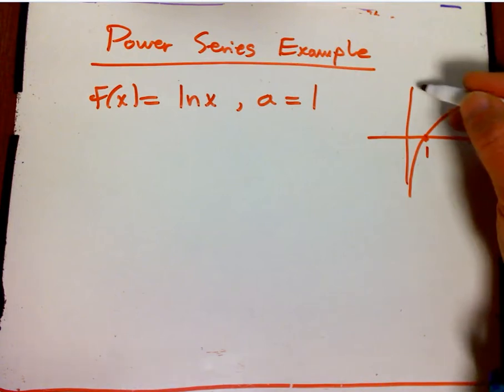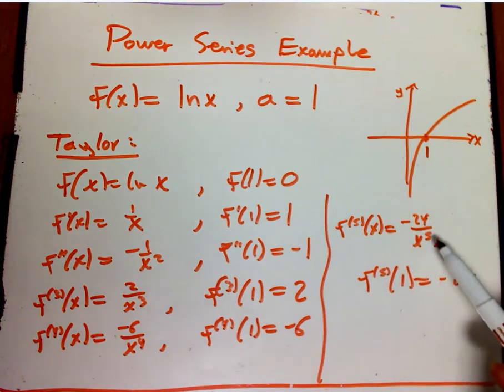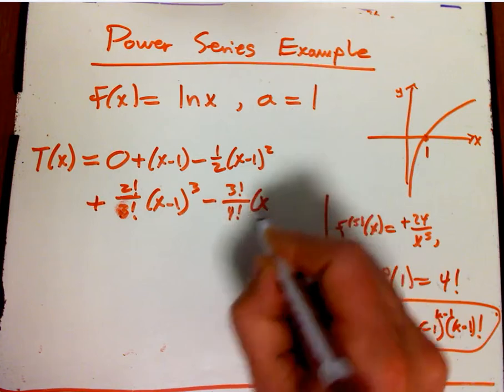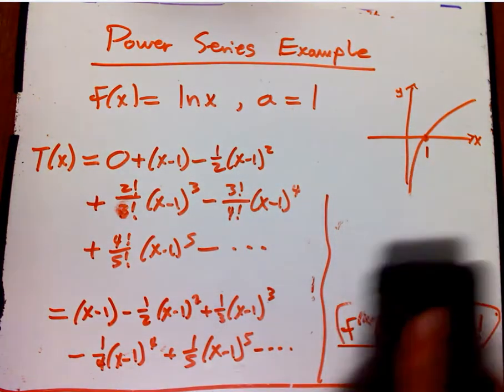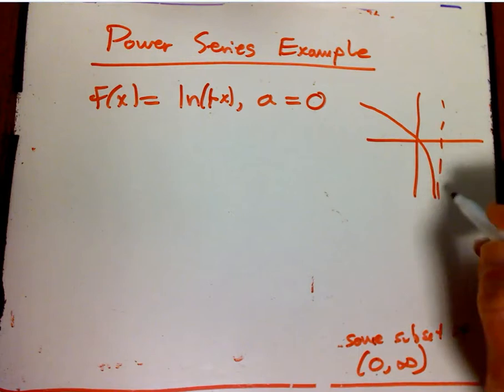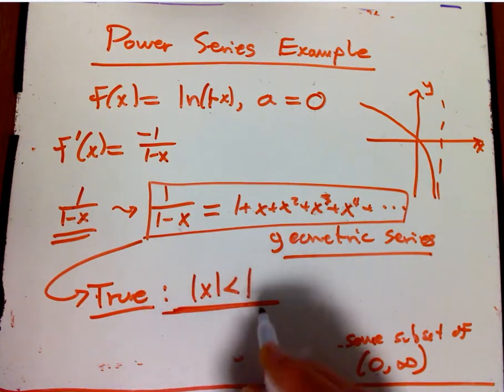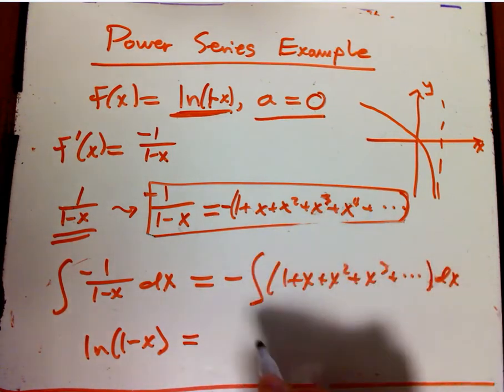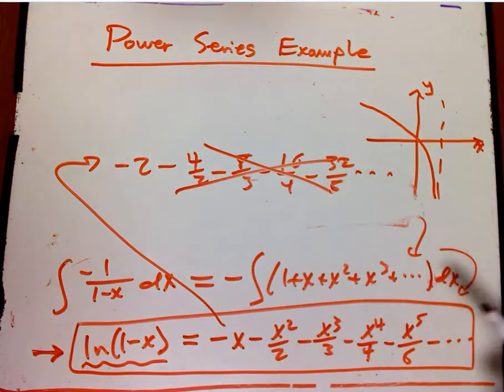Taylor Polynomials and Remainders...and Series! (Part 8)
I present two ways of finding power series for the natural logarithm, and mention some of the pitfalls that come up if we're not careful with them.